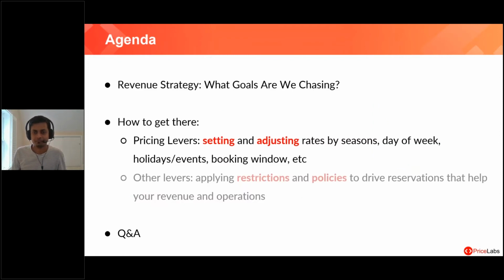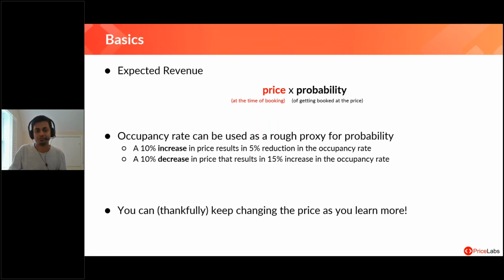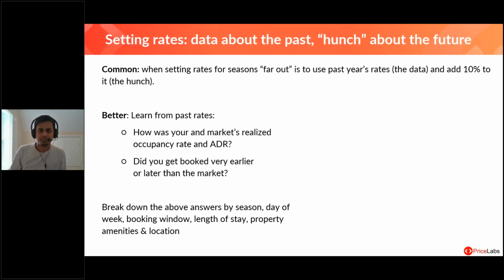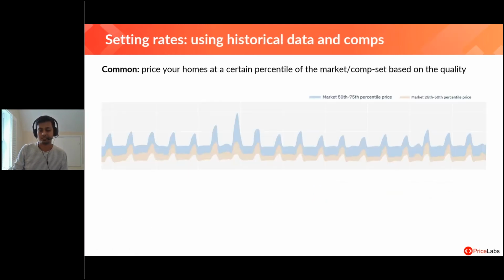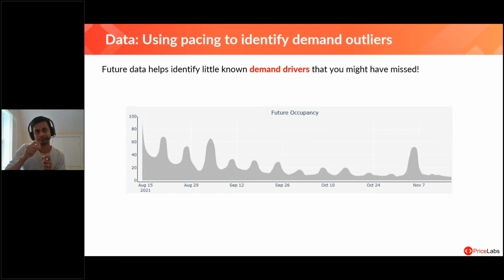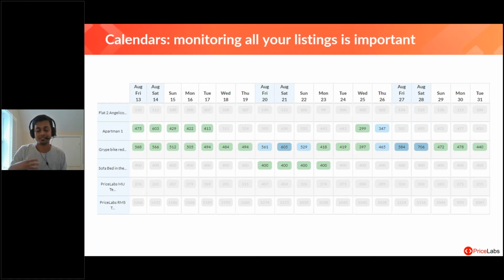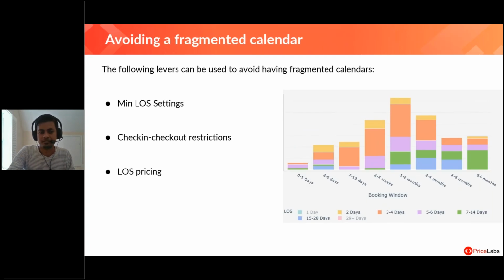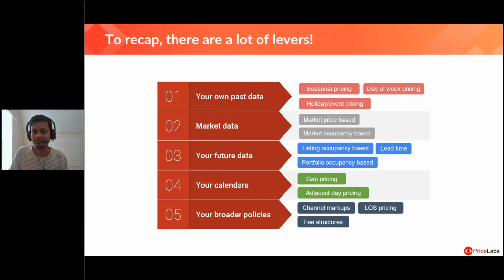Pricing Strategy Levers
Revenue managers have more than rate at their disposal to impact reservation activity. PriceLabs founder and CEO Anurag Verma will define and explain industry pricing levers including minimum night requirements, booking window, promotions, channel policies, fees, cancellation policies, and more. In addition, he’ll give examples of how each lever can influence booking activity across channels and discuss different strategies involving a combination of levers and channels.